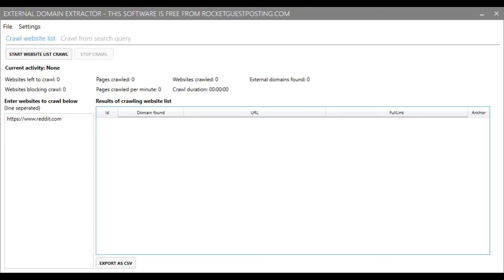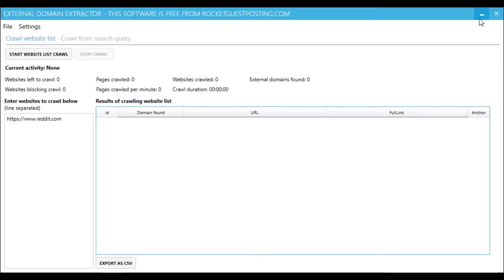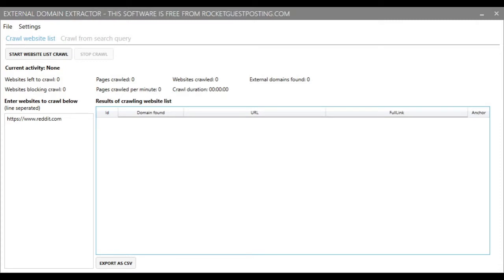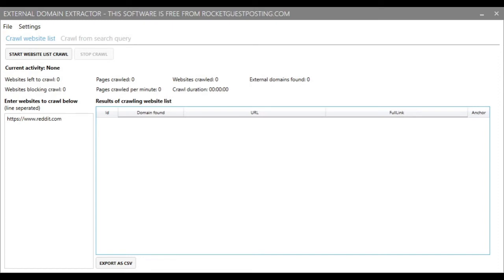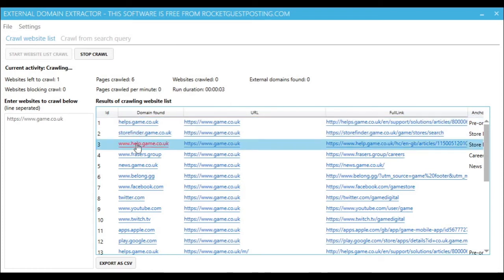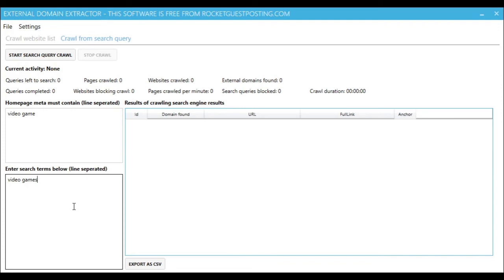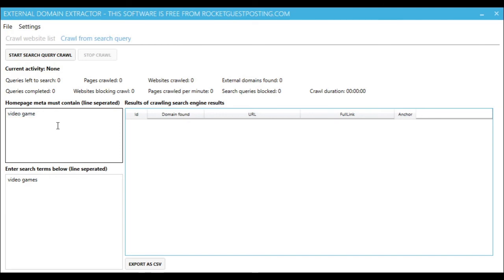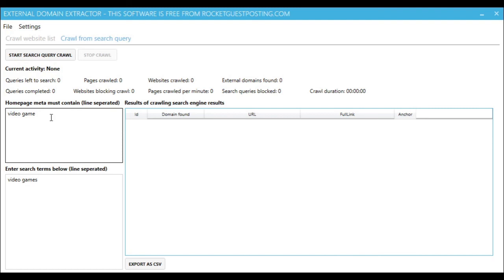[100% FREE] - External Domain Extractor - Extract Thousands Of Domains From A Website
External Domain Extractor can extract thousands of domains from a website for you to market to or check for expired domains. Please check out the full set of free SEO software